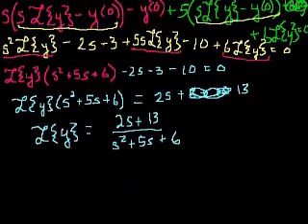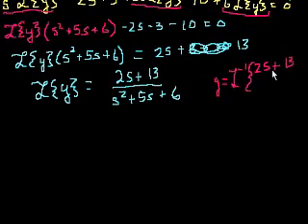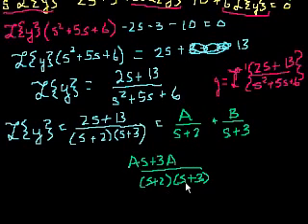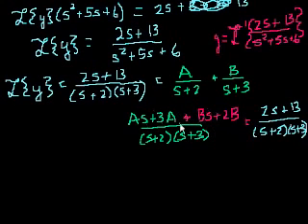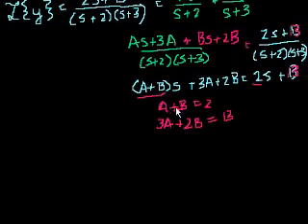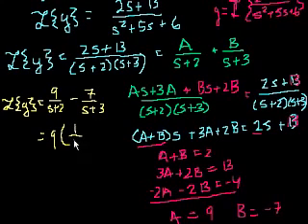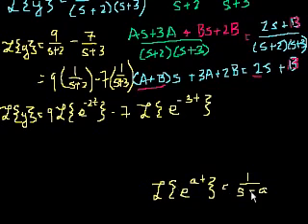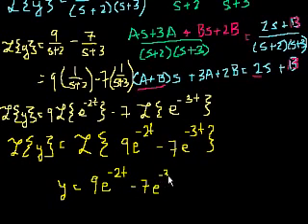Laplace Transform solves an equation 2